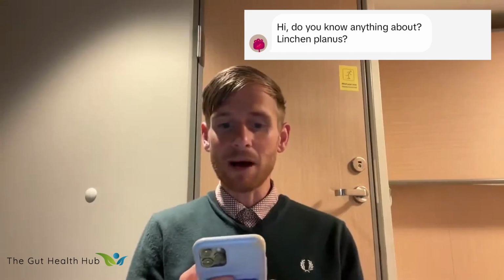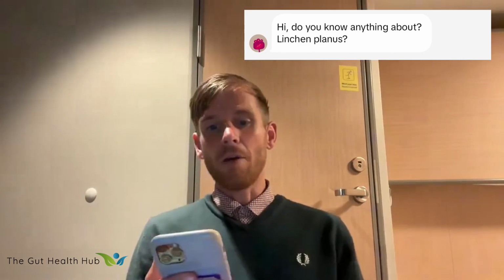Do you know anything about lichen planus?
This clip is from my Live Q&A last July 23, 2024 in the private Ultimate Fibre / Bowel Restore Forum group on Facebook.

If you would like to work directly with me the best option is to do a  Paid 1-1 consultation, here is the link:

This is a 1 hour consultation for £249 where James will go over all your current symptoms, explain exactly what is going on in your body and of course, give you a step by step action plan to reverse those symptoms naturally ✅

You can ask him anything, you can cover sleep, health, diet and exercise optimisation to ensure you have a plan that suits you👌

Please click the link to book a time that suits you 🤝

If you would like to learn more from me for free:

For help, please join our wonderful private community Facebook group called the “Ultimate Fibre Forum” 💜

James does regular live Q&A’s to ensure you have the guidance and support to become the healthiest happiest version of you 🌞

I’m not that knowledgeable about it, but what I do know is that it is a skin and autoimmune condition.

There are thousands of autoimmune conditions; and what they are – are symptoms of inflammation showing in different areas of the body. As you’ve seen in my videos, people can get inflammation in different areas of the body once they have intestines and overgrowths in their intestines. Once they get inflammation in the intestines, other wastes and food particles can get into the blood which distributes these toxins, creating inflammation all around the body.

When we are dealing with autoimmune and skin condition, Qenda is the answer as it has antiparasitic, antifungal, antiviral, and antimicrobial herbs. These herbs flushes out the infections and overgrowths that’s creating the cascade of events (inflammation).